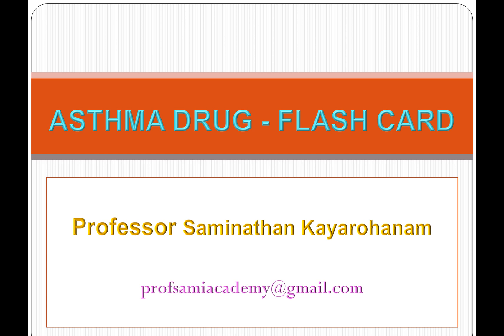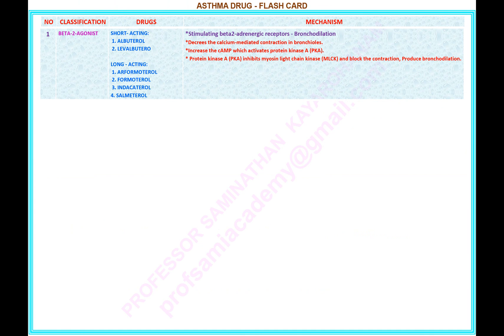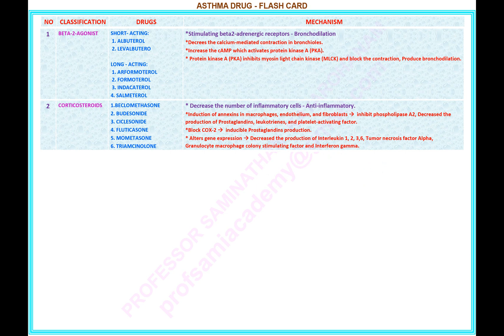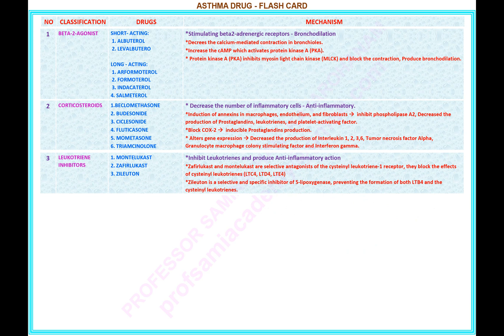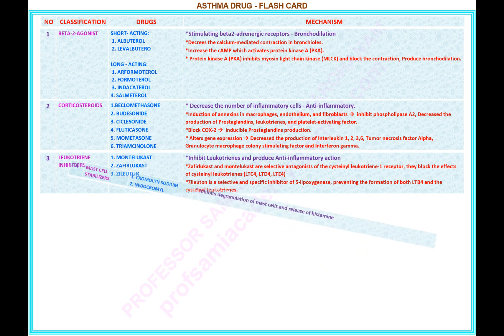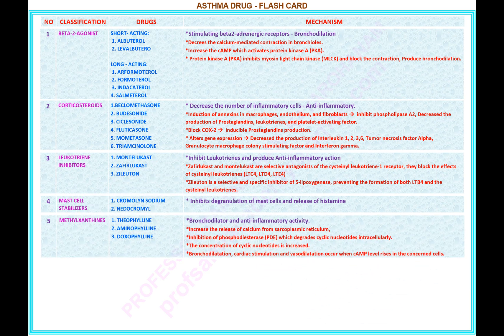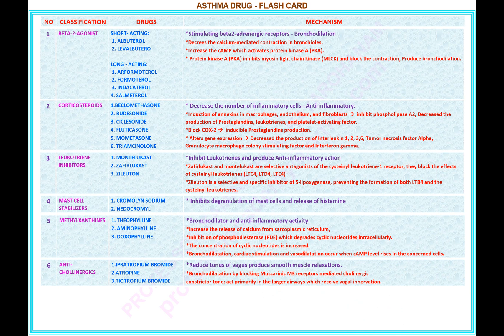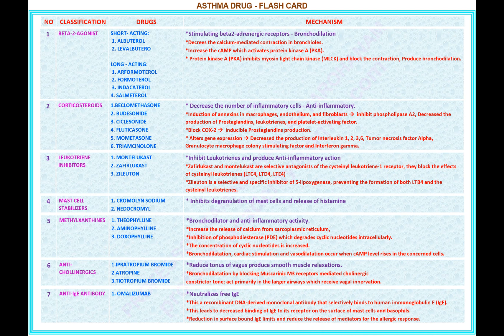ASTHMA DRUG - FLASH CARD - PH-PC-FC-1.1-15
ASTHMA DRUG (FLASH CARD)